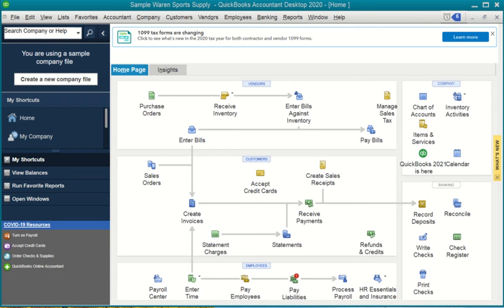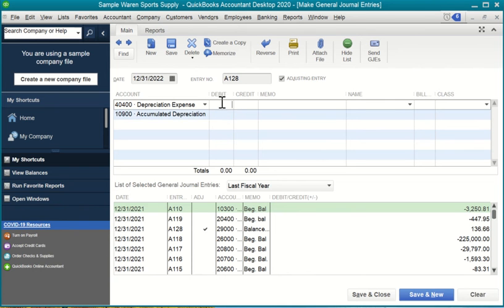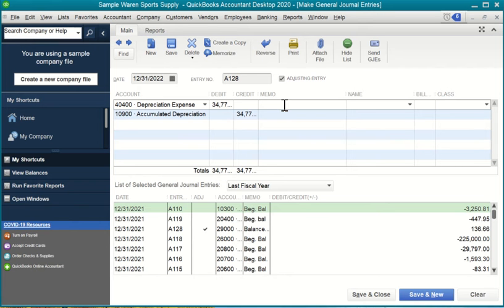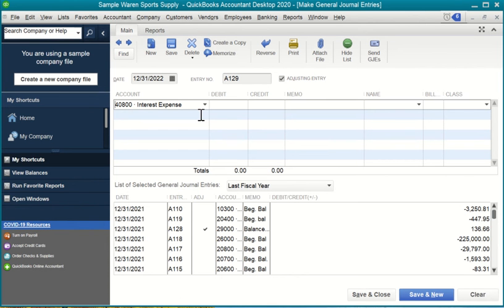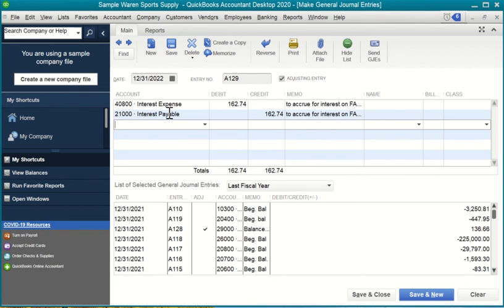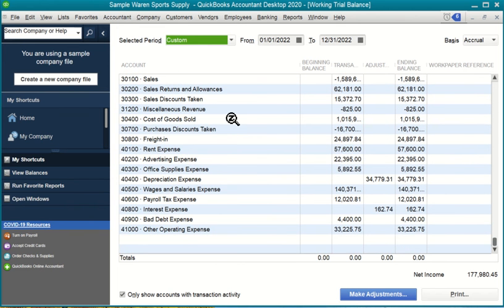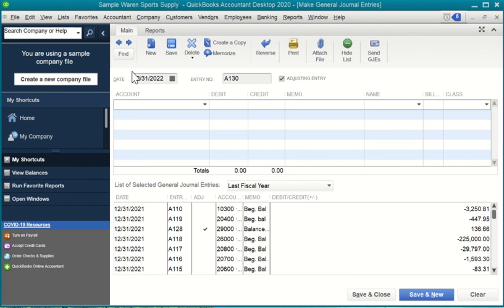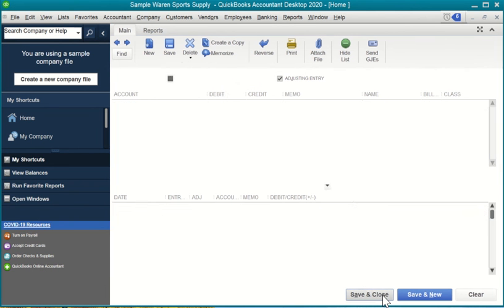Adjustments in QB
Recording Adjusting Entries in QuickBooks